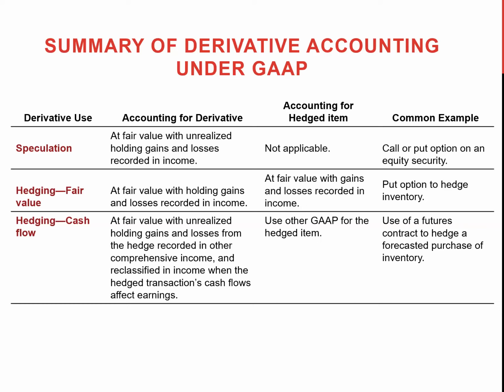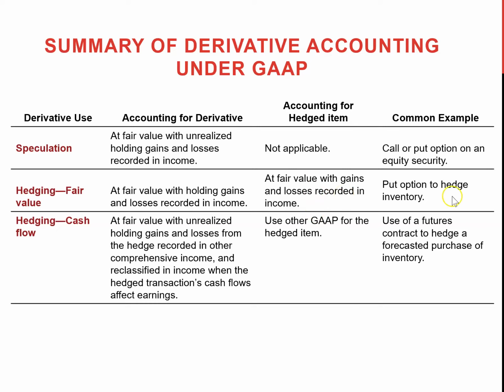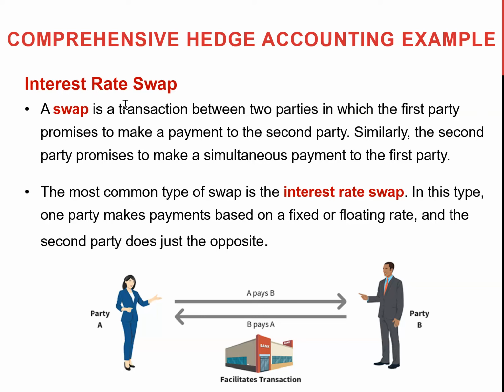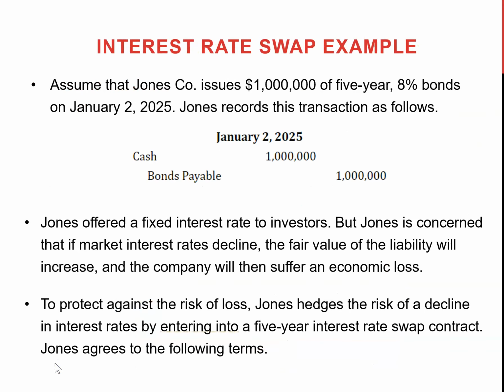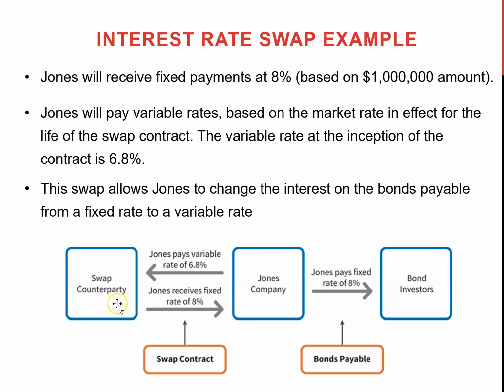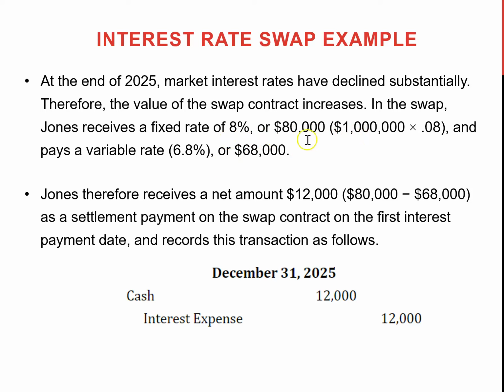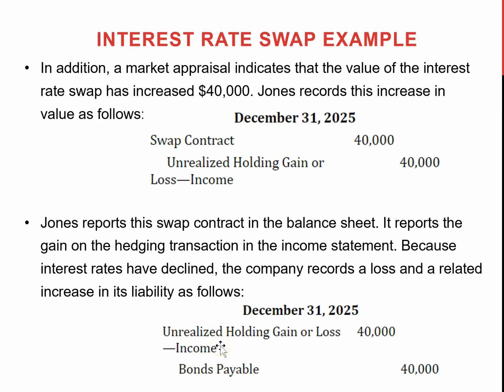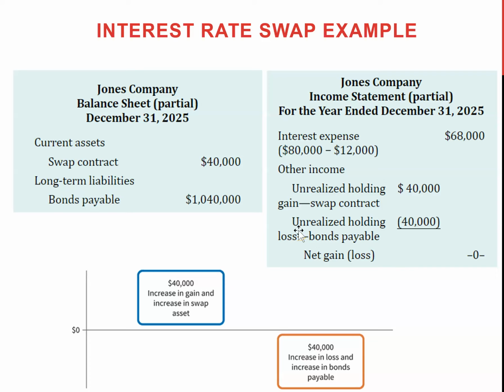Interest Rate Swap